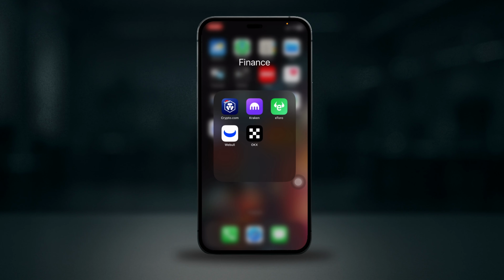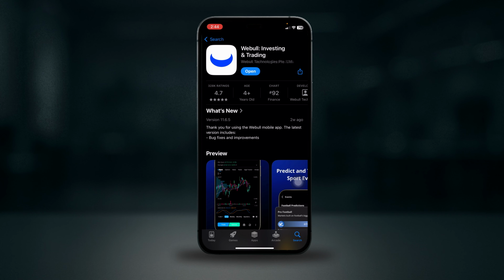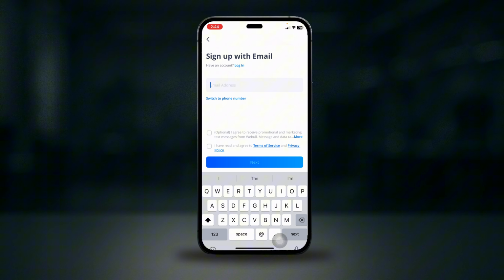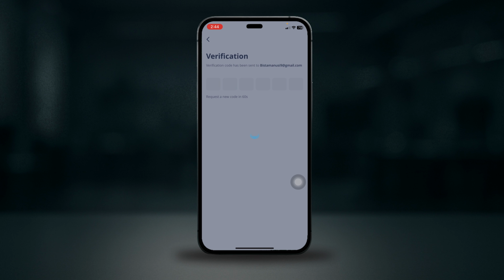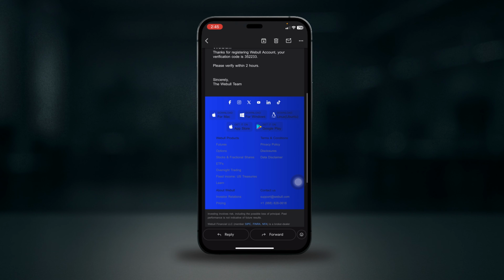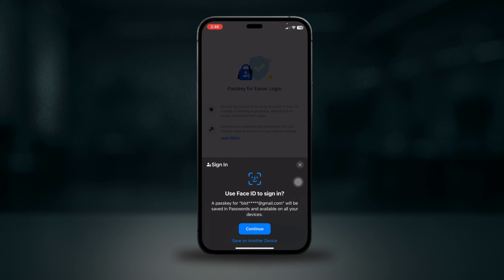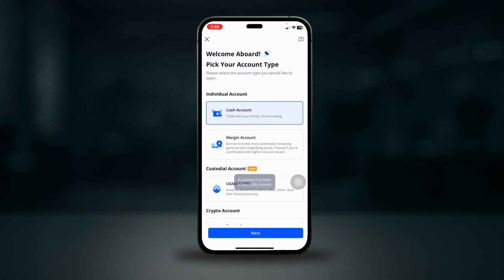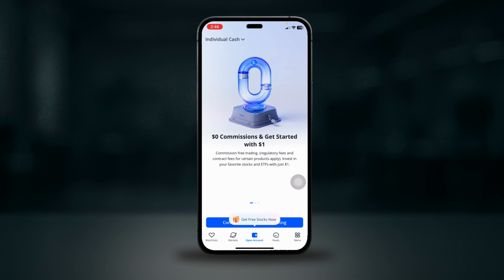How to Create a Webull Account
Want to start trading stocks or crypto on Webull? This short tutorial shows the official steps to create a Webull account safely on both Android and iPhone. Perfect for beginners who want to sign up correctly and start trading without errors.

What you’ll learn:

How to download and install the Webull app

Steps to sign up and create a new Webull account

Completing verification for account access

Setting up security features like PIN or 2FA

Tips to avoid common signup mistakes